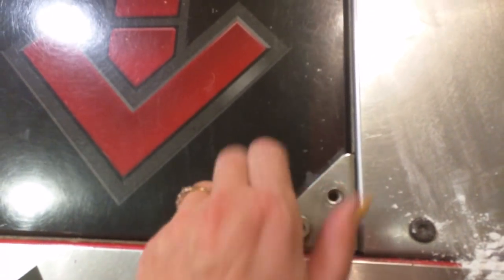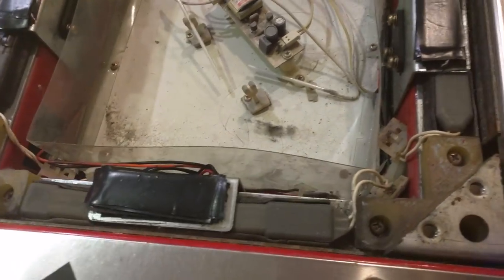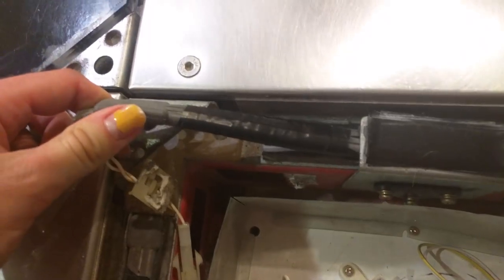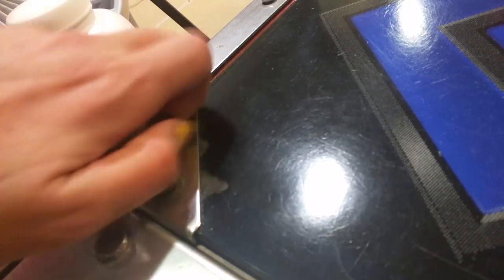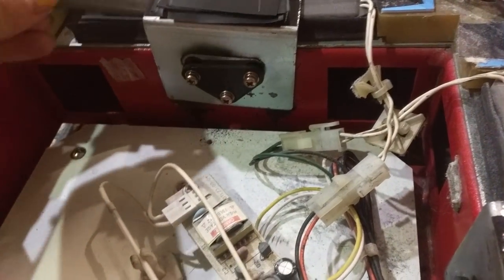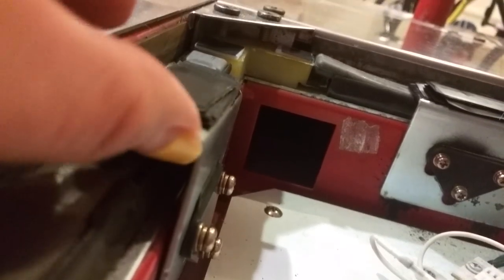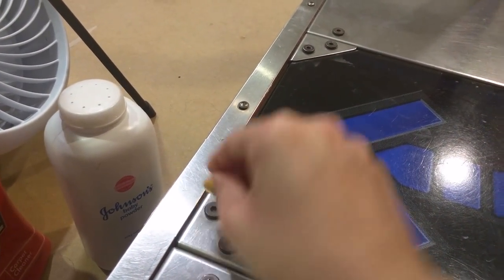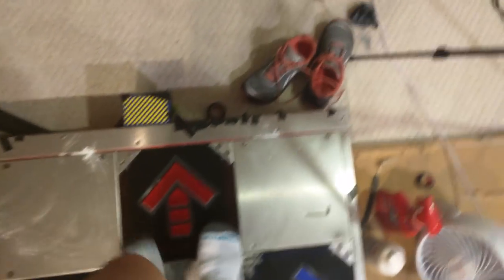Pad Modding for ITG Machine